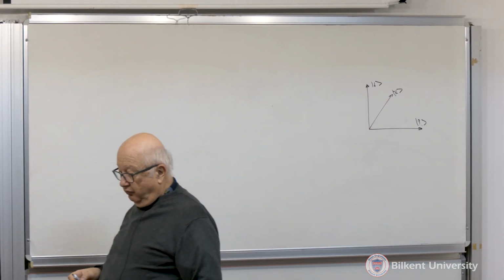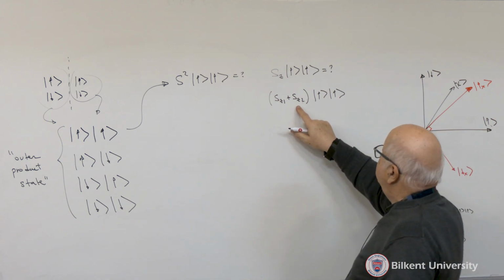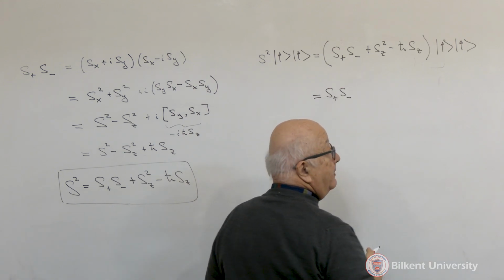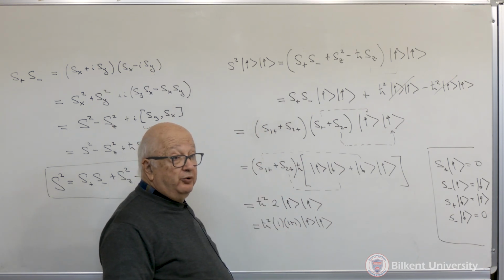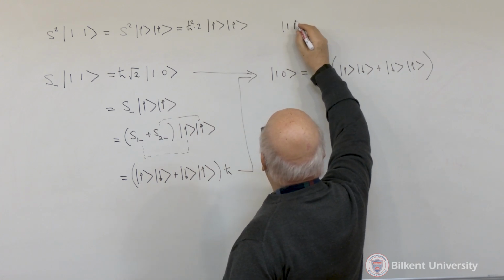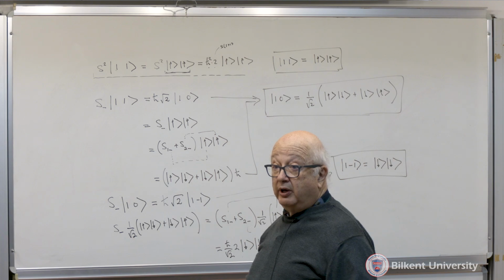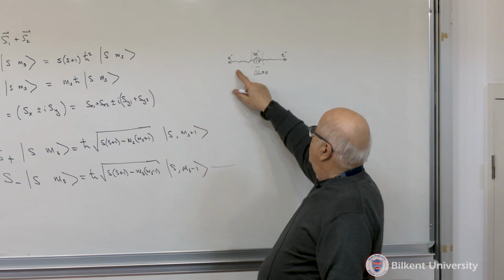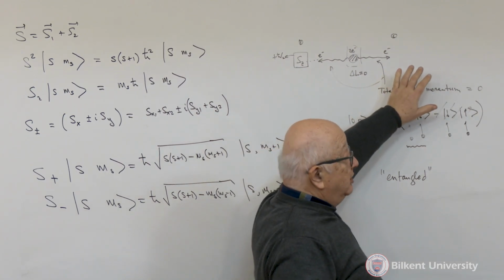Phys 325 Quantum Mechanics I - Lecture 36: Total Spin States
Lecture 36: Total Spin States
Bilkent University